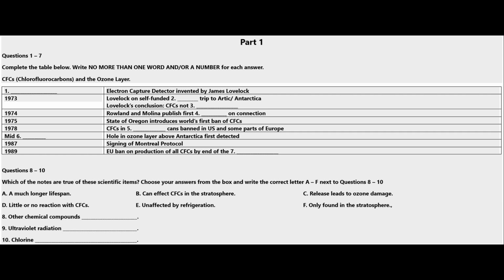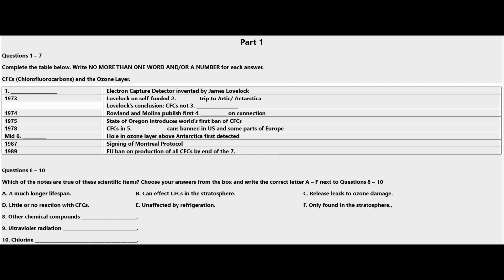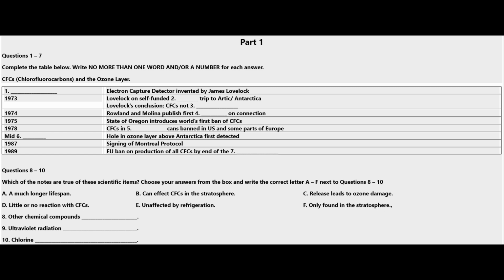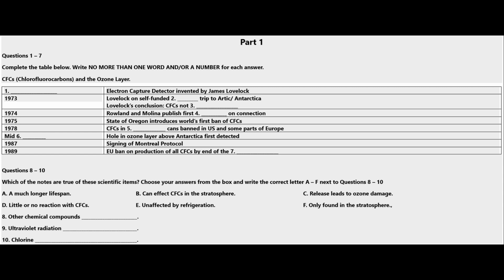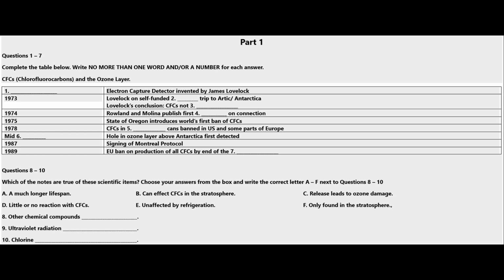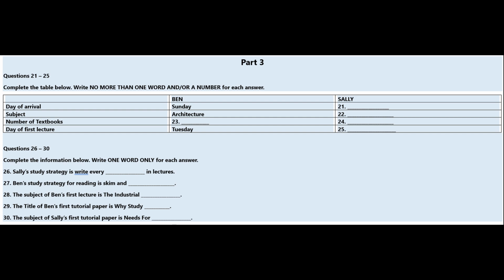IELTS Listening Practice Test 115 With Answers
ELTS Listening Practice Test: Enhance your listening skills with this IELTS Listening test! 🎧 Perfect for IELTS candidates, this ieltslistening video is designed to help you practice and get a feel for the ieltslisteningtest.

In this IELTS listening practice, you’ll be given time to read through the questions before listening. You'll hear each recording only once, so it’s crucial to focus. 📝 As you listen, write your answers directly on the question paper. At the end, you’ll have 10 minutes to transfer your answers to the answer sheet in pencil. You can write your answers in either lower case or upper case.

Instructions to IELTS Listening Test Candidates:

Do not open the question paper until instructed.
Write your name and candidate number at the top.
Listen carefully to the instructions for each part of the listening IELTS test.
Answer all the questions while listening.
During the listeningieltstest, write your answers on the question paper and make sure to use a pencil when transferring answers. At the end, submit your question paper as instructed.

This listeningieltspractice video is perfect for improving your skills for the IELTS band score you aim for. Prepare effectively for your ieltsexam, including ieltslistening_new_test and ieltsspeaking. Watch, practice, and achieve the score you need for the speakingielts and listeningpractice sections!

Chapters
00:00  Intro
00:48  Part 1 Complete The Table Questions 1 - 7
04:07  Multiple Choice Questions 8 - 10
05:47 Part 2  Multiple Choice Questions 11 - 17
09:34  Complete The Table Questions 18 - 20
11:30 Part 3  Complete The Table  Questions 21 - 25
14:18  Complete The Information  Questions 26 - 30
16:46  Part 4  Complete The Summary  Questions 31 - 40
22:24 Like & Subscribe
22:45 Answers
24:45 Score Calculator
25:15 Thank You

Music Credits
Bossa Sonsa by Quincas Morceira

ielts preparation
listening listening listening
ielts ielts ielts